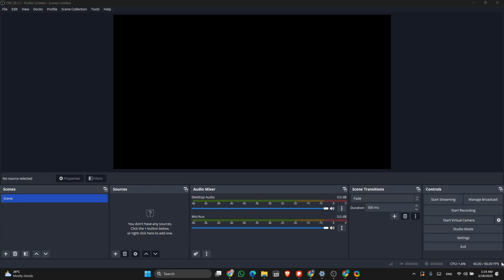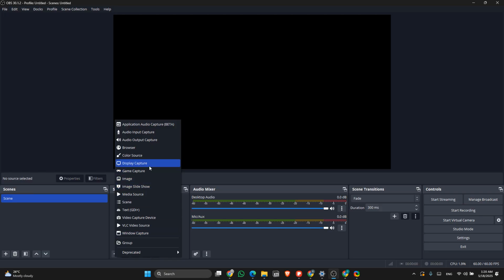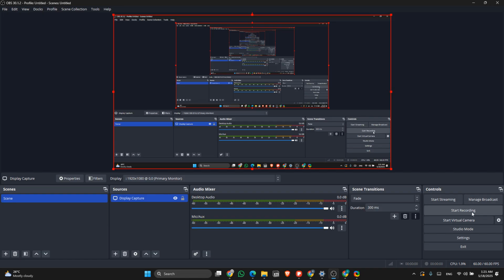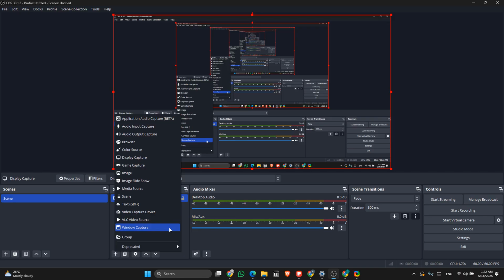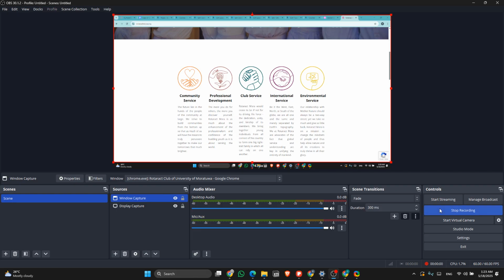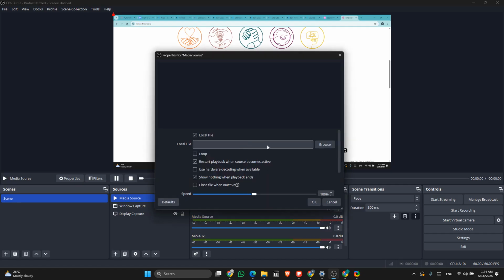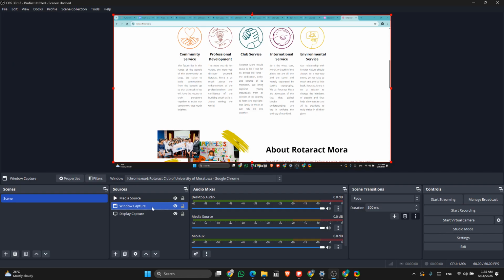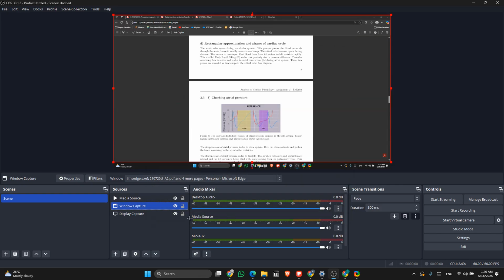Screen recording with OBS Studio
This video covers how you can screen record or window record with OBS Studio